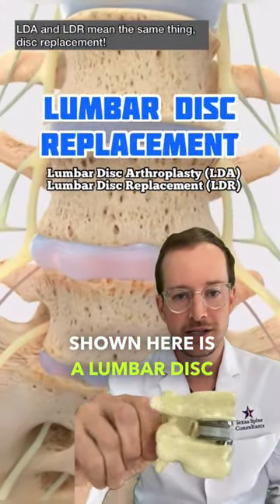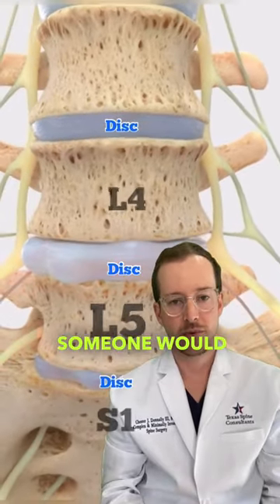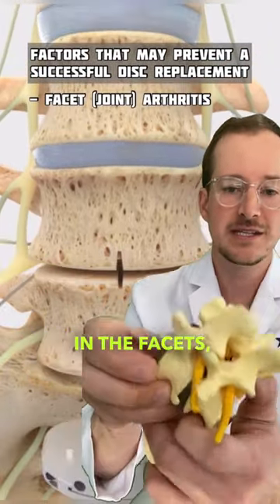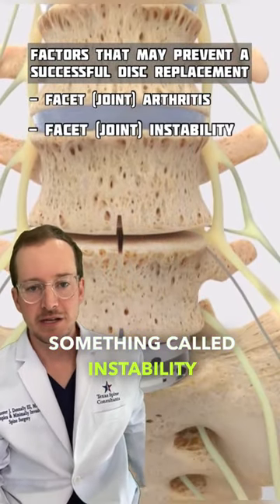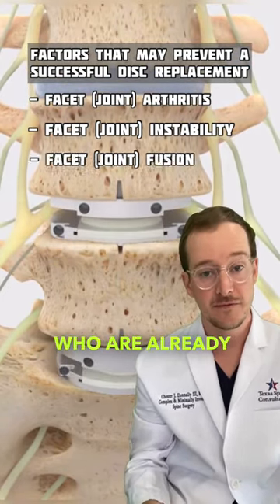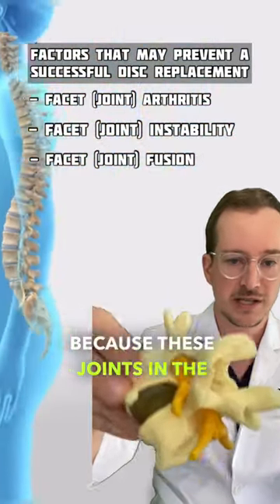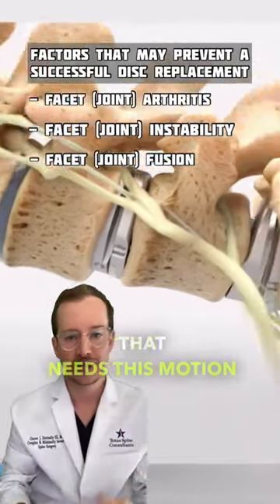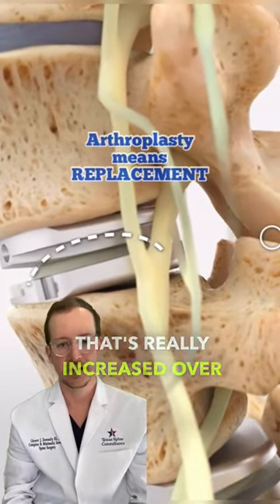Lumbar Disc REPLACEMENT Do’s and Dont’s